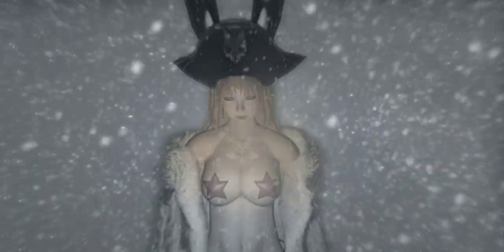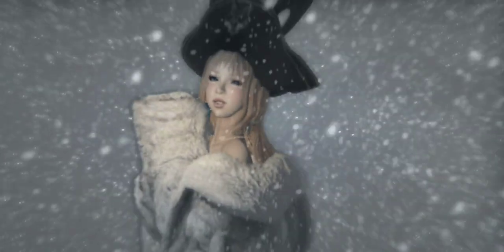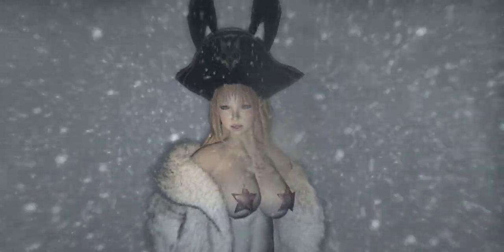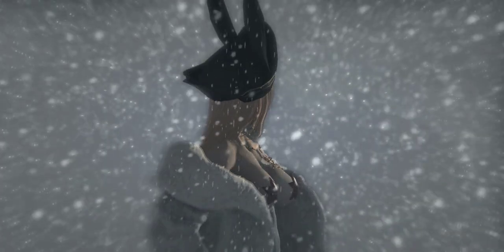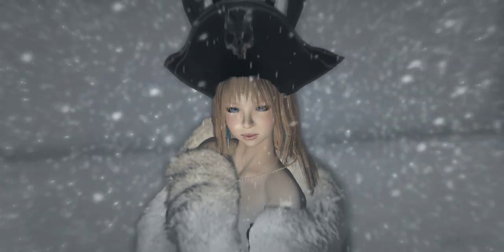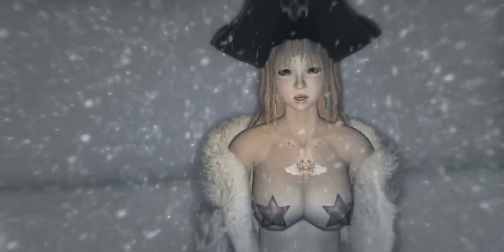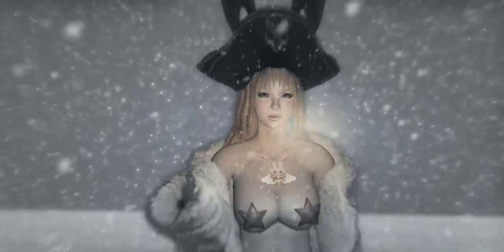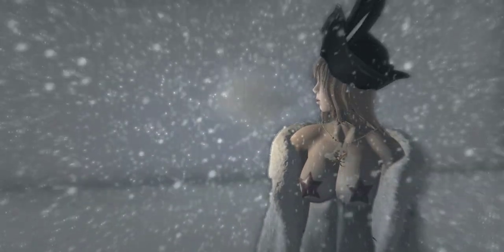Let make hair!: Semi drunk Intro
This is my style of making hair and yeah it may seem kinda 2009 ish but like all my stuff its a starting point, so you can get the idea then formulate your own style.